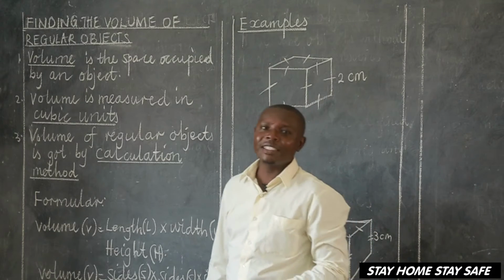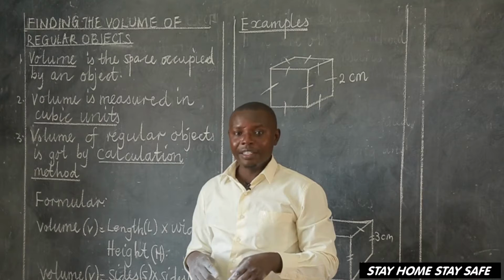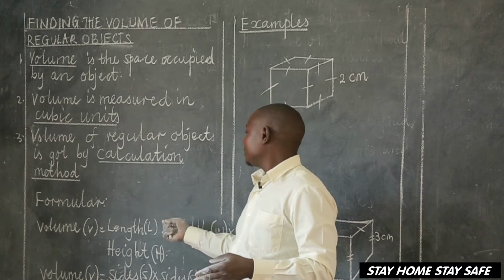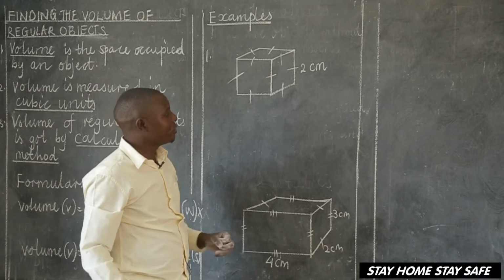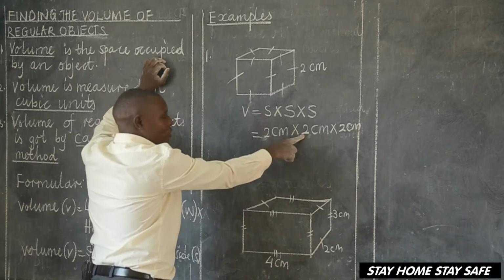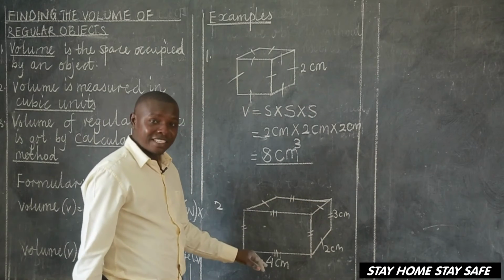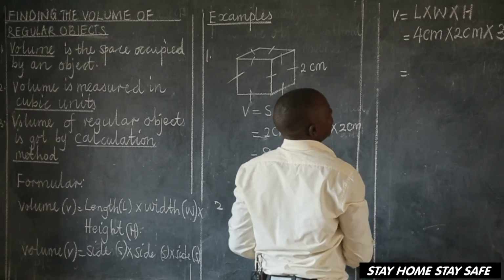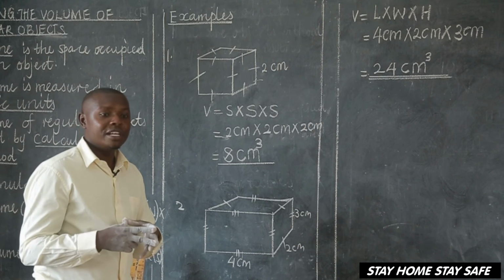John P 5 Science